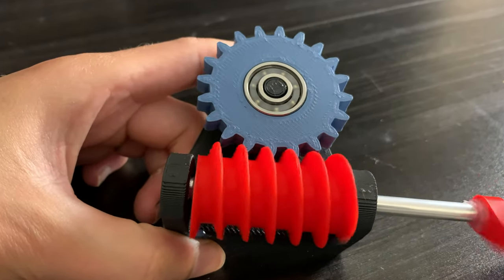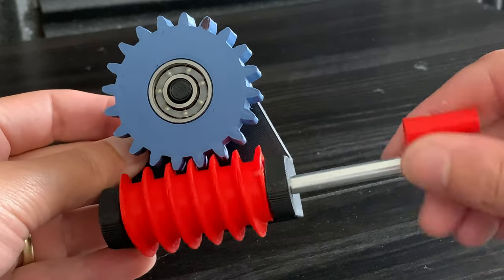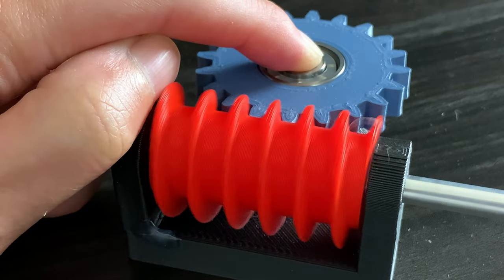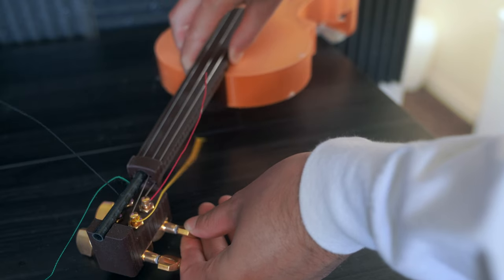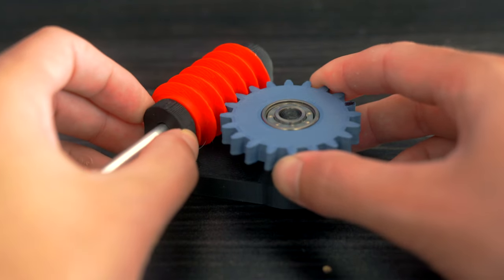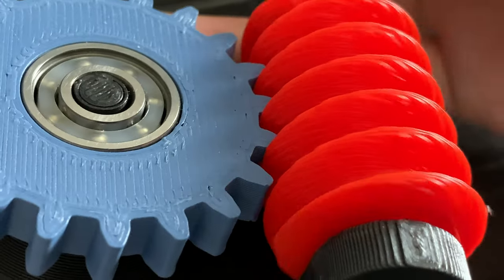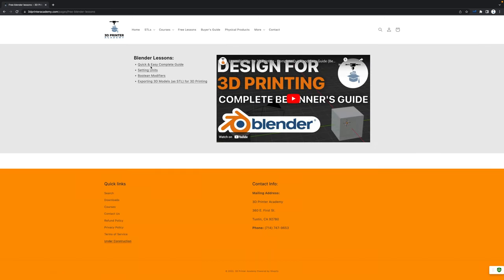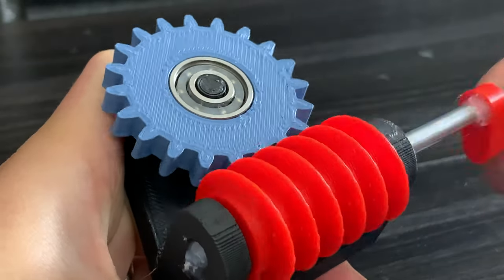This is why worm gears are so cool...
There are at least 2 reasons why worm drives are awesome. In this video we will learn the theory behind how they work and their practical applications. They are a simple solution to a necessary problem packed into an ingenious mechanical package.

New to 3d printing? Not sure what to buy?